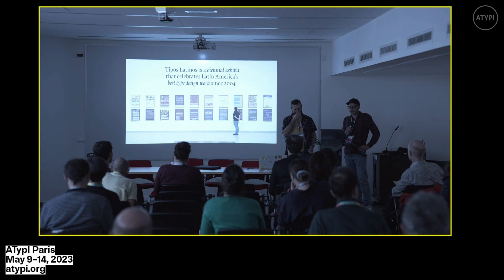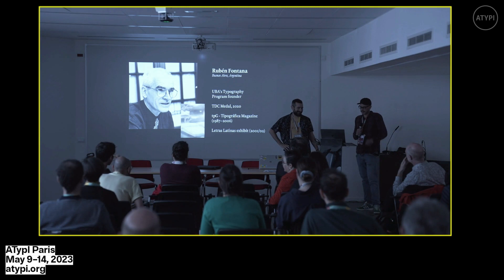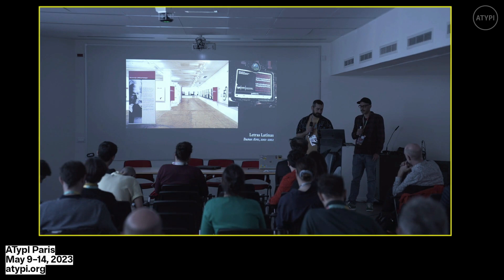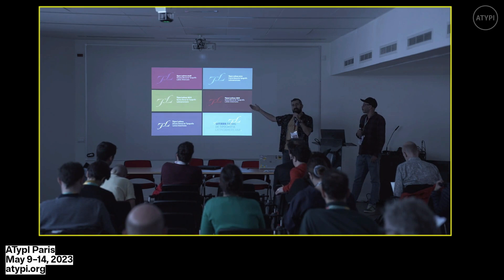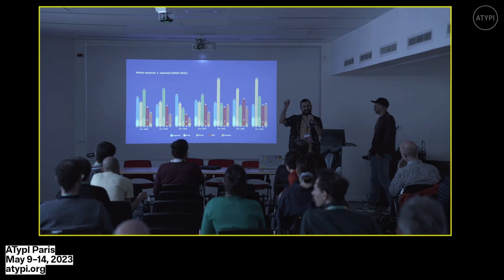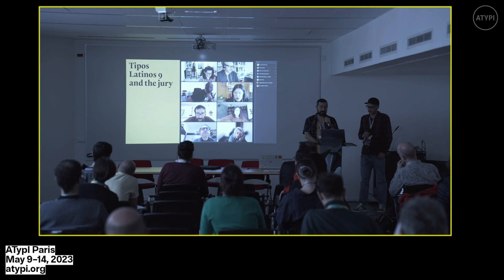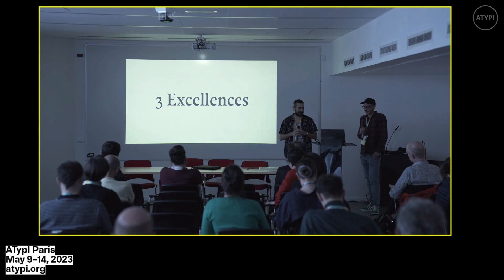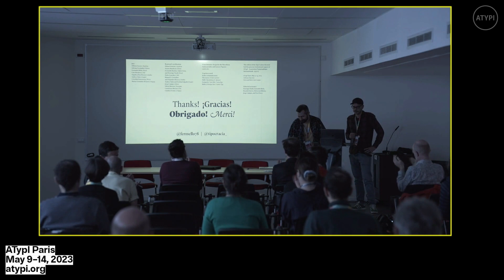Tipos Latinos 9: The Latin American Type Biennial comeback | Fernando Mello, Henrique Nardi | ATypI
The Biennial Tipos Latinos is Latin America’s biggest typographic showcase. Fernando Mello and Henrique Nardi, both involved with the Biennial since its early years, will give a brief illustrated overview of the Biennial’s 18 years, discussing not only its history, its evolving structure, and statistics, but also the impact it has had on the continent’s type design. Alongside the panorama, Fernando and Henrique will focus on the current edition, published earlier this year.

Tipos Latinos 9th Biennial is a very special one: it was postponed due to the pandemic, having its organization redesigned to work remotely. In total, more than five hundred projects were submitted. Because of the four-year gap, the organizers decided to increase the number of selected works from 70–80 to 100. Within the selected works, the jury awarded three typefaces with Excellence badges. Given the freshness of its results despite adverse conditions, the current edition of the Biennial is one of the most representative editions to date.